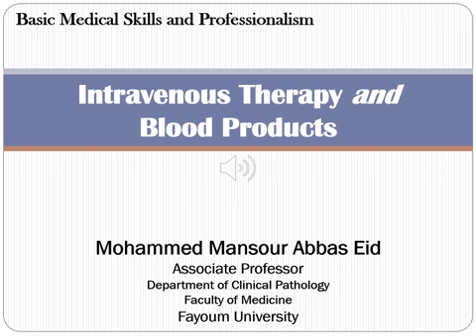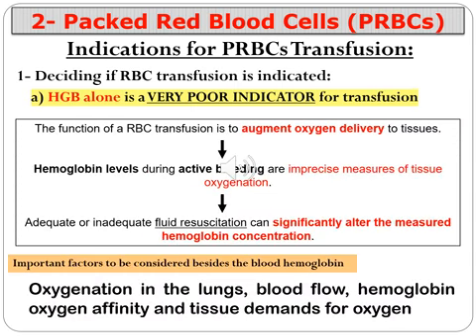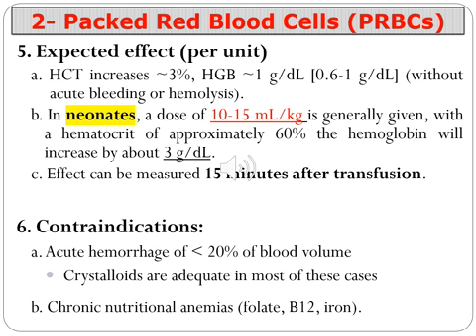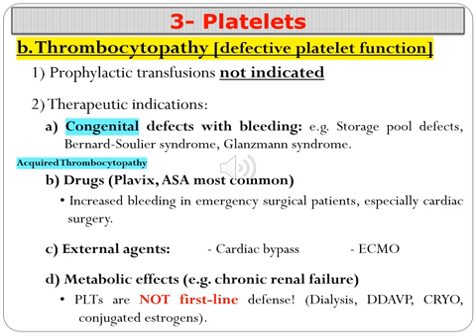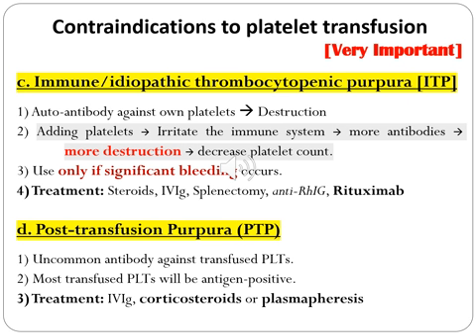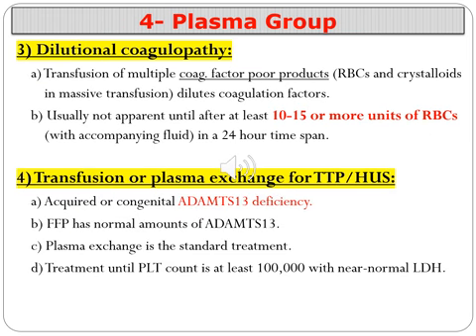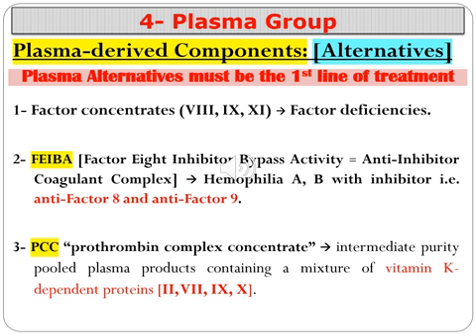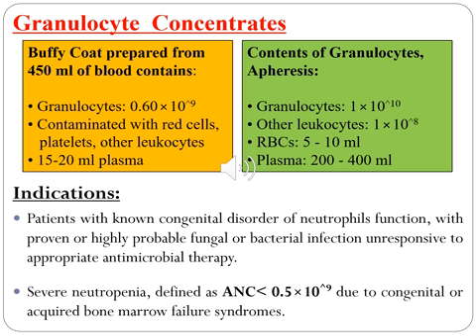IV therapy and blood products